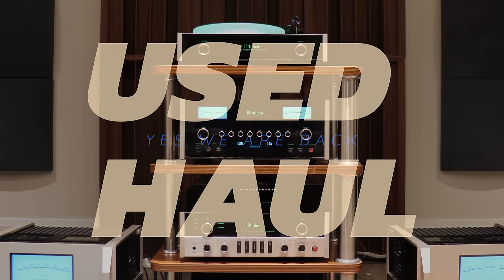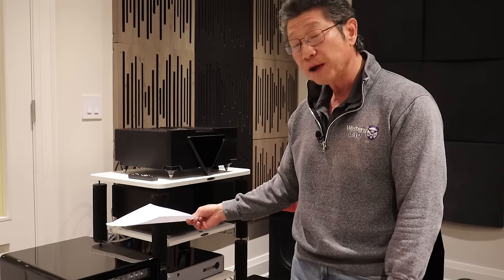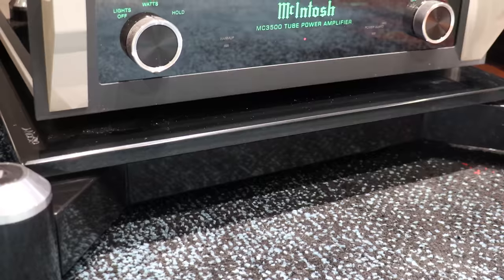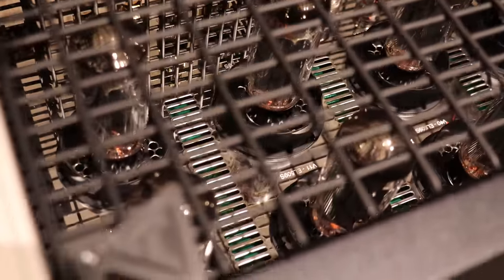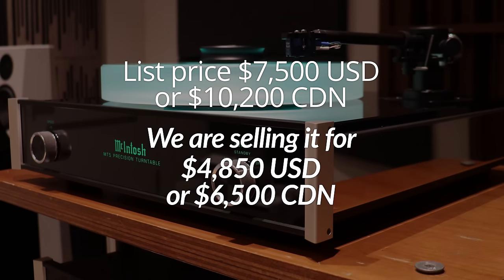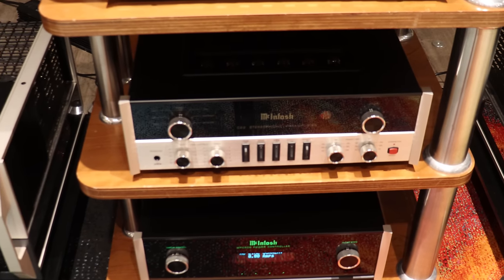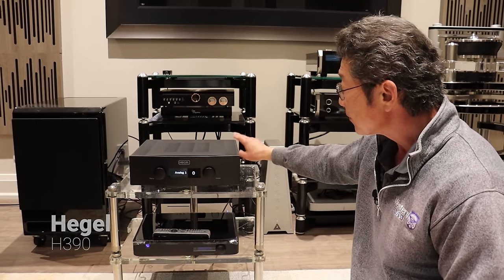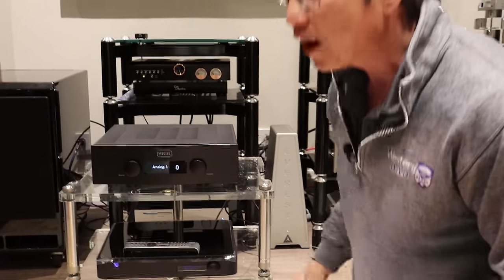Another Pre-Owned Haul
Thank you very much for your support. Here is the link to our fundraising efforts to date: